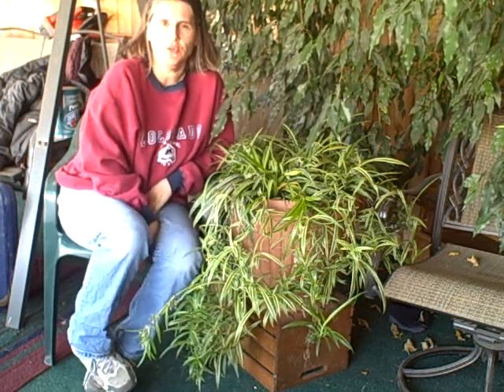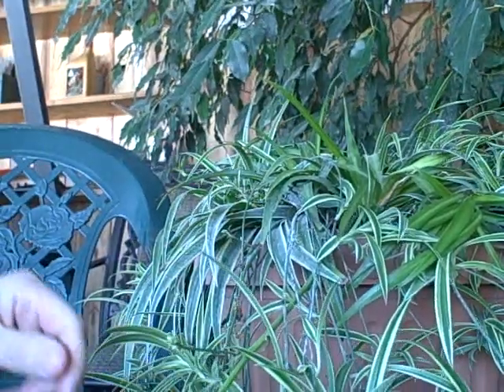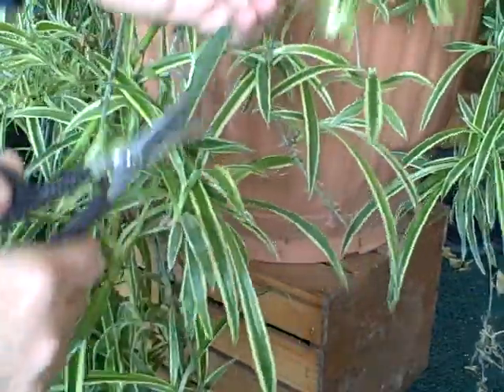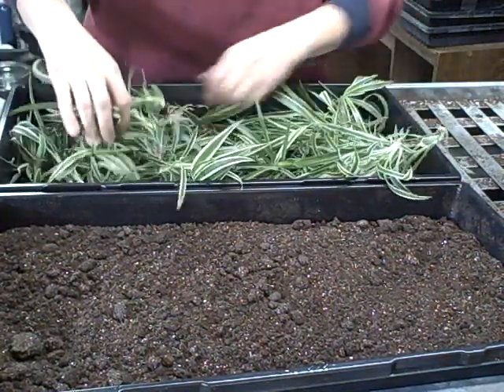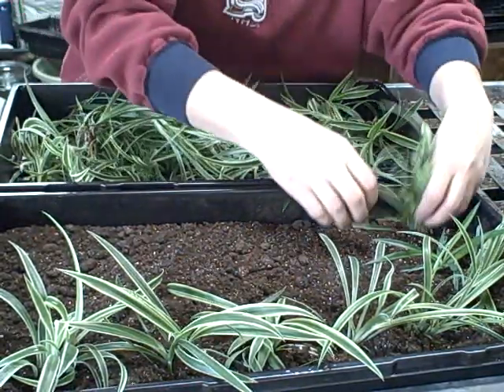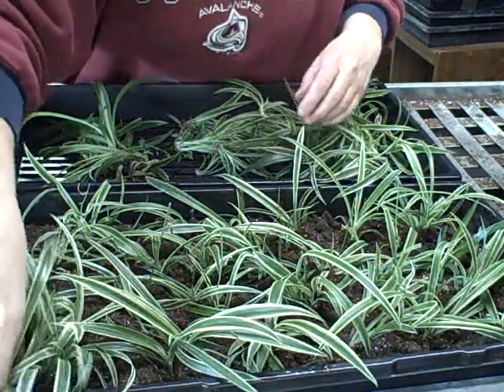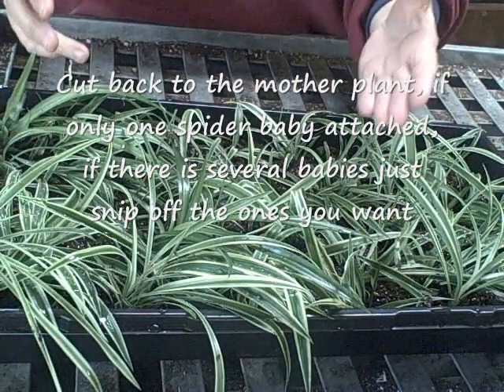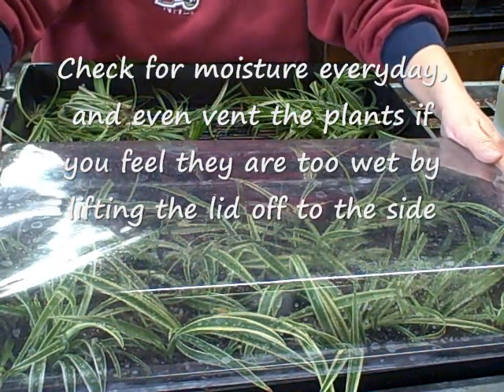Propagating New Baby Spider Plants Indoor Houseplant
Spider plants are super easy care houseplants , that produce many offsets of baby spider plants.
Growing new plants is easy and doesn't require much work.

CHLOROPHYTUM comosum 'Milky Way' Spider Plant

Variegated Airplane Plant, Spider Plant

 Beautiful, arching, grass-like leaves with white media. Attractive in hanging baskets, mixed planters, and garden edging. Produces flowers and plantlets on long, arching runners (airplanes).

Zone 9, most areas can grow as a annual or it does really well as a houseplant. I have this in my back patio near a window, if you look close you can see the tons of runner plants. These runner plants will become new plants for sale this season.

It is a easy to care for plant , and the best quality of it is it gives you continious plants.

Happy Gardening